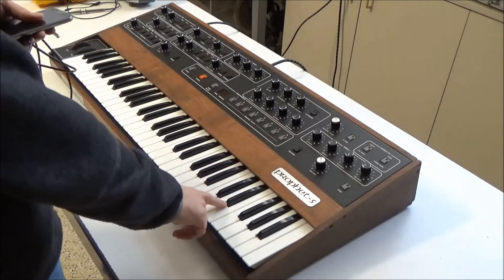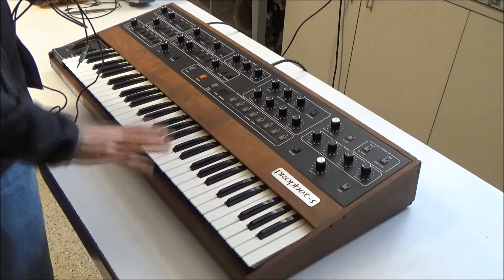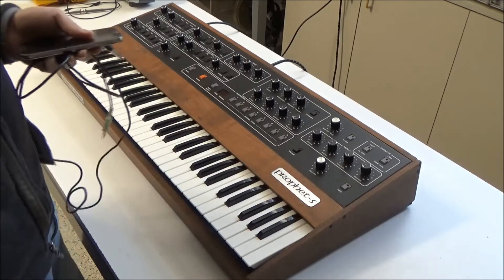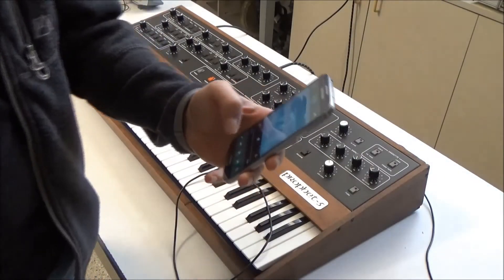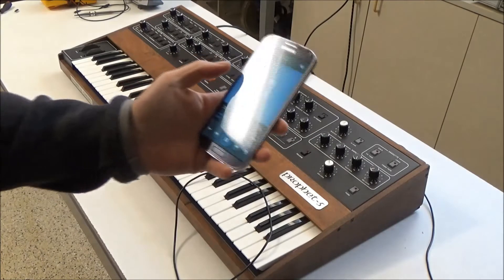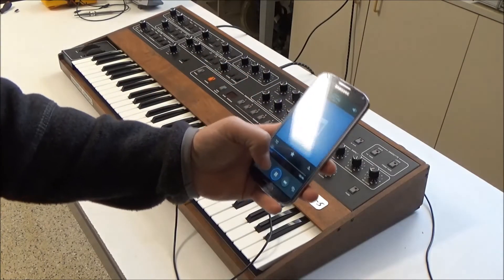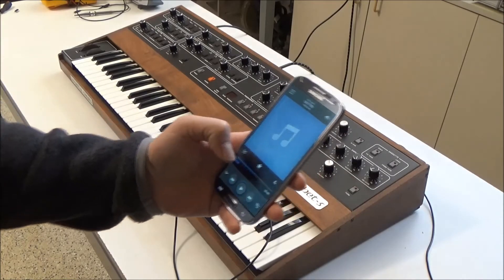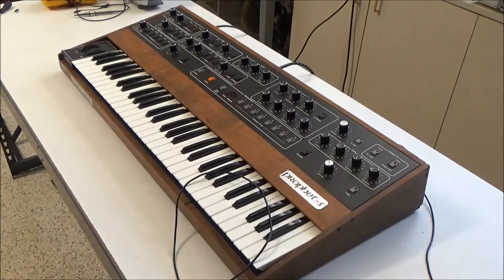Synthchaser #089 - Sequential Circuits Prophet 5 - Loading Factory Patches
Over the previous 6 videos, I repaired and restored a broken Prophet 5.  Now that it's all fixed up, in this video, I show how to load the factory patches into the P5 via the cassette interface.